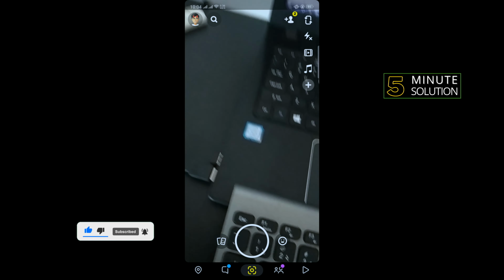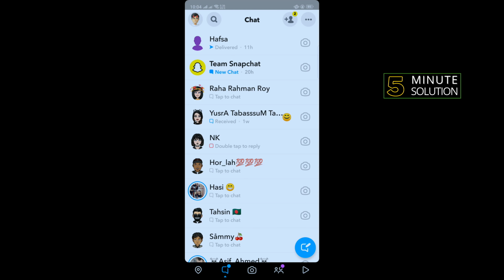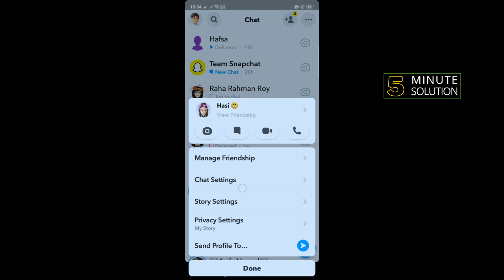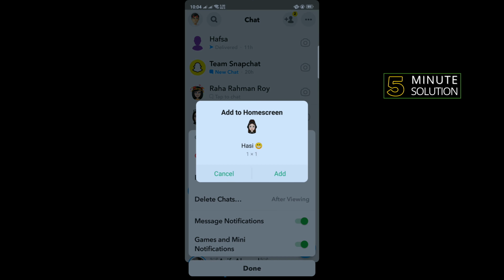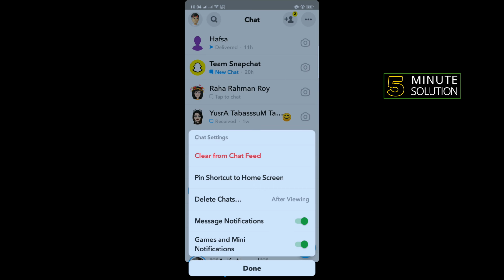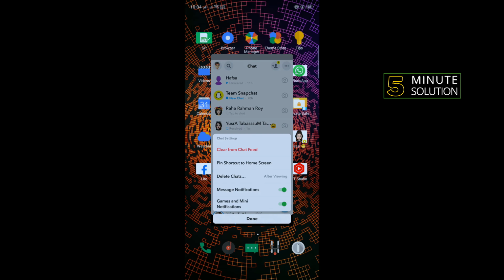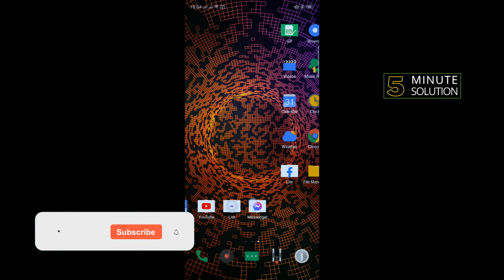How to pin someone on snapchat android 2024 (Quick & Easy)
How To Pin People On Snapchat Android
Swipe right from the Camera screen to go to the Chat screen.
Press and hold on to a friend or group.
Tap Chat Settings and select Pin Conversation.

▼ Related Keywords ▼